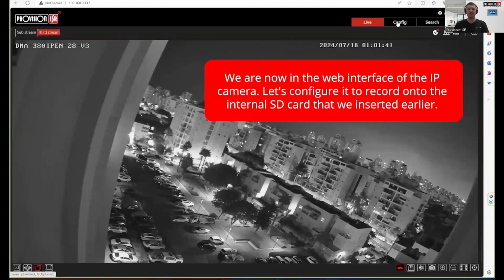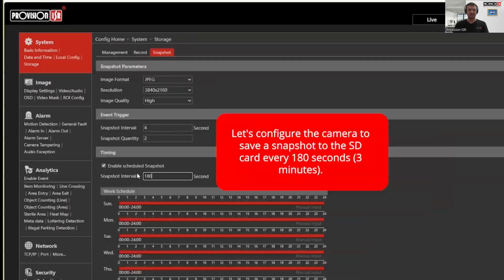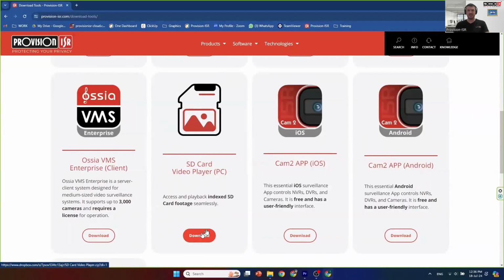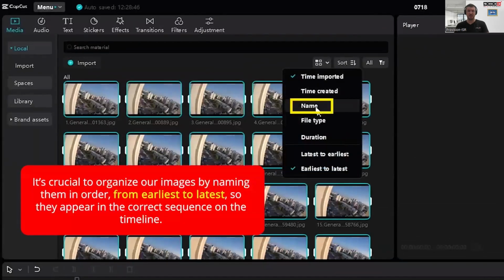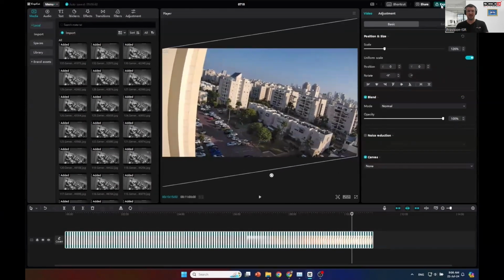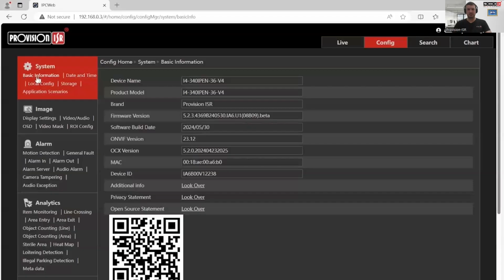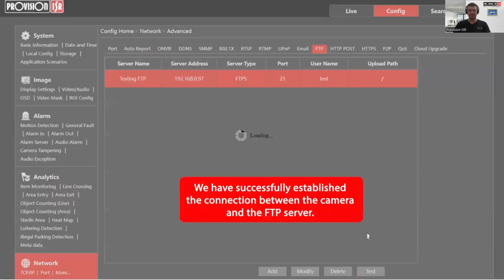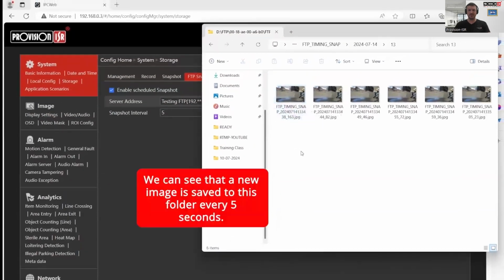Tip Tutorial: Create Stunning Time-Lapse Videos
Learn how to configure your Provision-ISR camera to capture Time-Lapse footage using an SD card or FTP server.
This tutorial walks you through the setup process, perfect for documenting long-term projects or creating standout content from your CCTV footage.